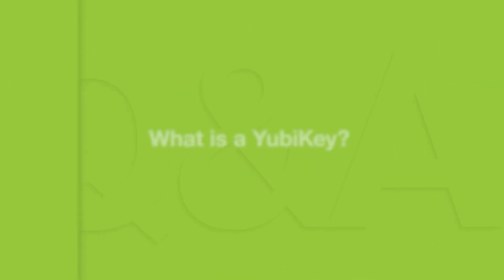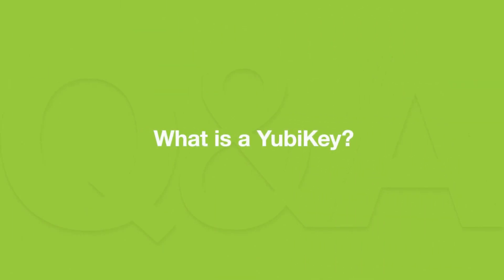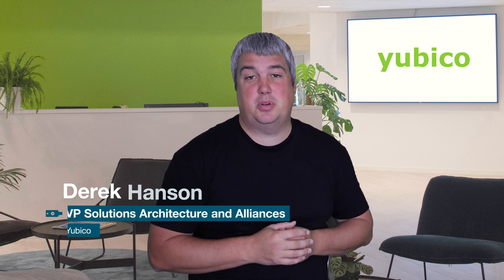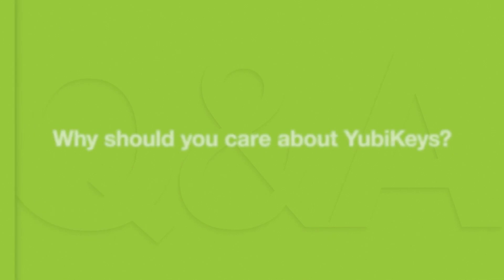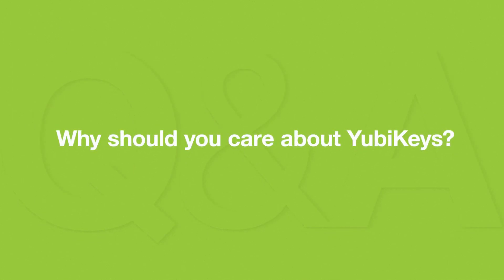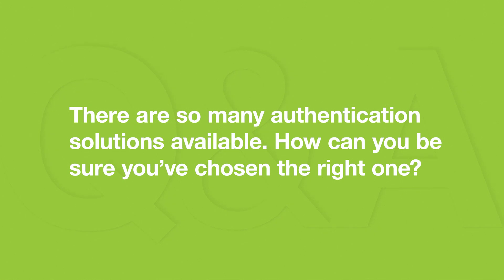Not all authentication is created equal, Derek Hanson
Passwords are no longer secure. Mobile authentication is phishable. Strong authentication is critical. Validating the devices that control authentication are secure is a critical component to Zero Trust. Watch this video to learn how the YubiKey provides phishing-resistant MFA and works with Microsoft solutions to support Zero Trust initiatives.